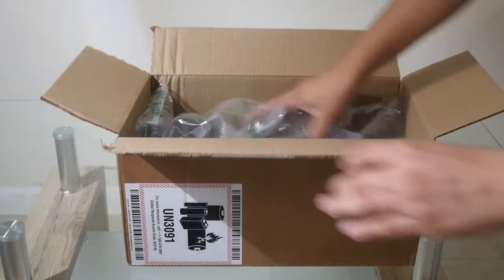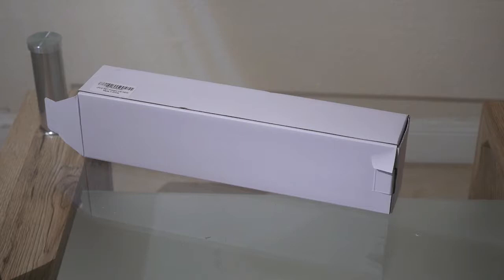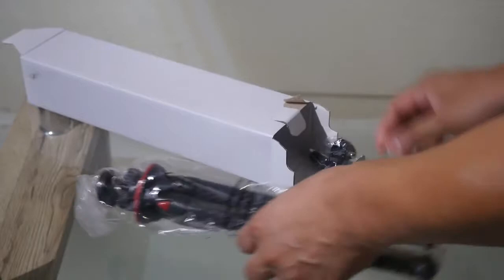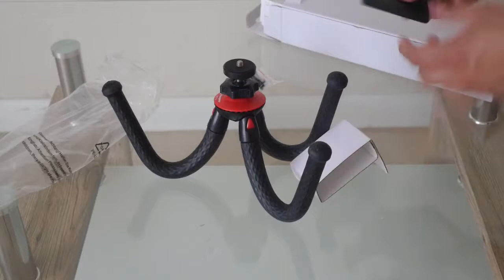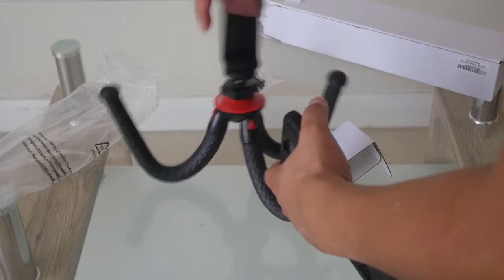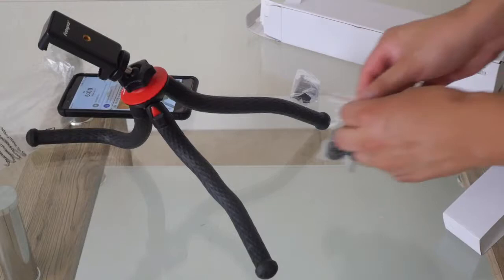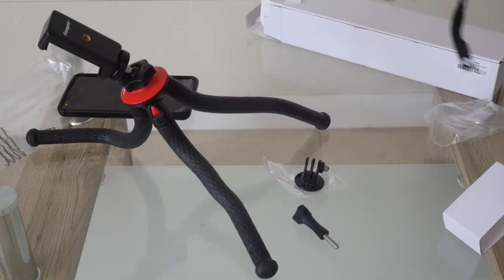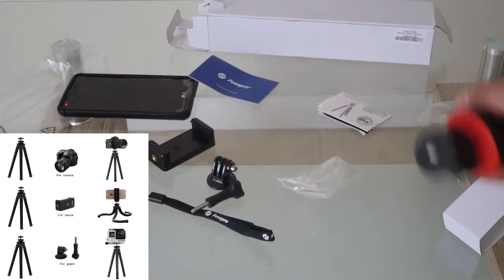Tripod For camera DSLR Cam and GoPro, Phone Tripod Stand with Cell Phone Holder Clip